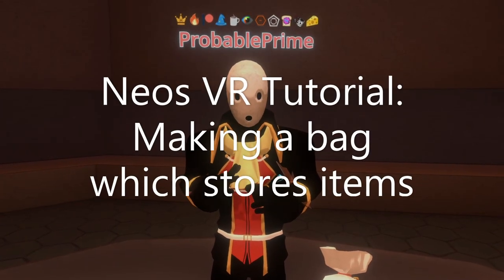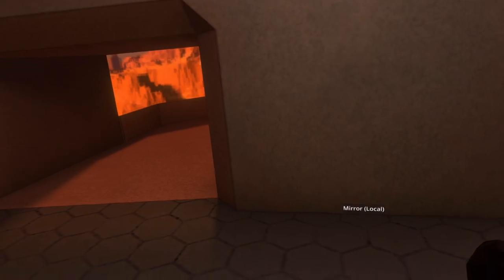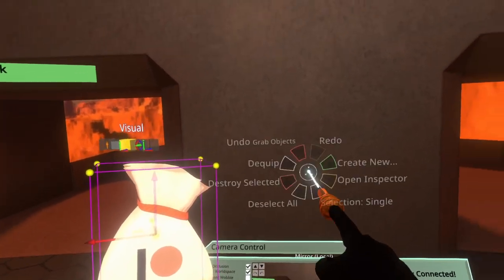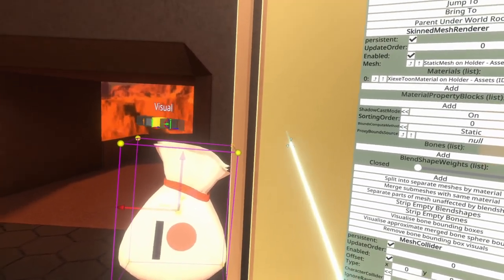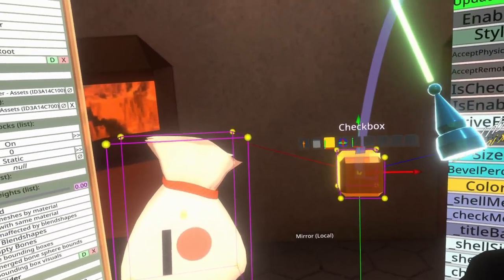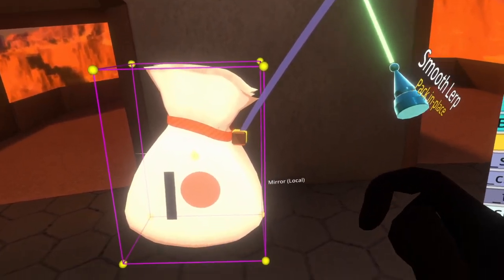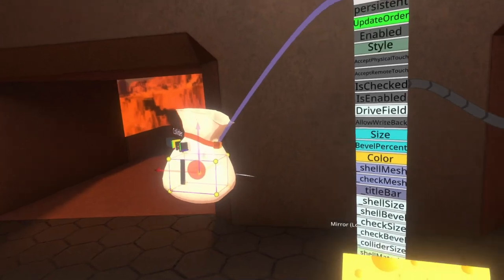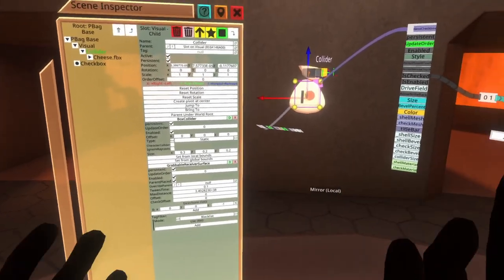OLD: Neos VR Tutorial: Making a bag which stores items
As this model was made in a way which makes it simple an easy to use for a video tutorial I decided to turn their object into a tutorial.

This tutorial shows you how to make a bag which can contain items.

As this video combines a bunch of items we've previously covered here are some links(This will become more common in 2021 as we're now starting to build entire objects \o/):

You can find the base model and a setup example of this P Bag in my public folder under tutorials / Logix / Bag

You can also find some comical copies of this item within my public folder / Gadgets. Enjoy!

Once again a huge thanks to Froopy for creating this model! If you see them in game be sure to thank them for your P Bags... where else would you store your P!?